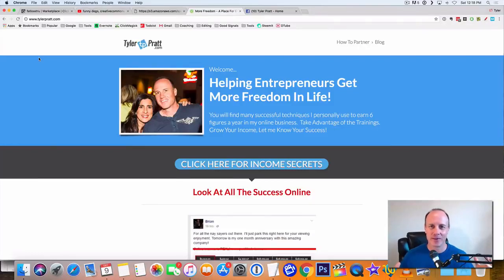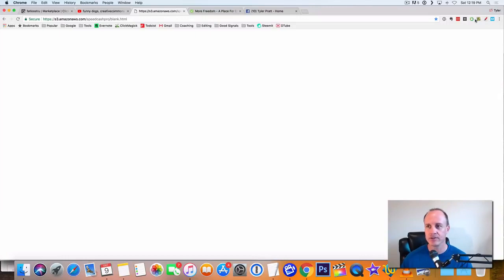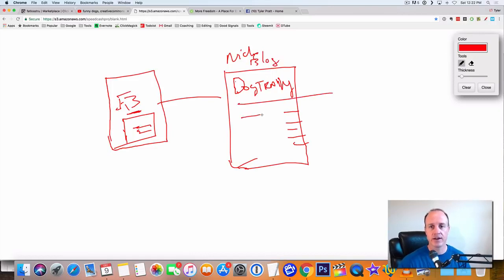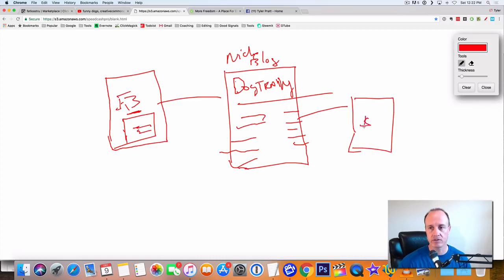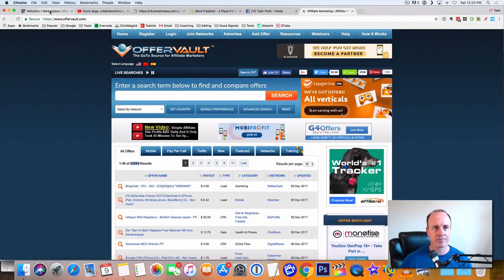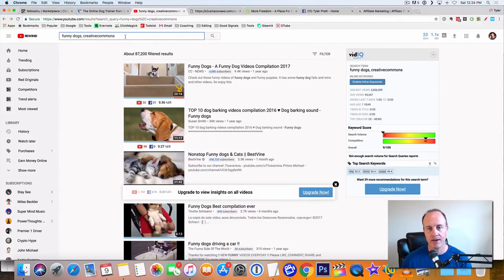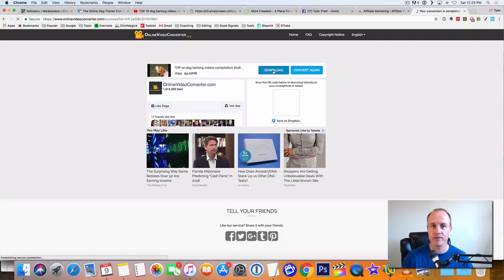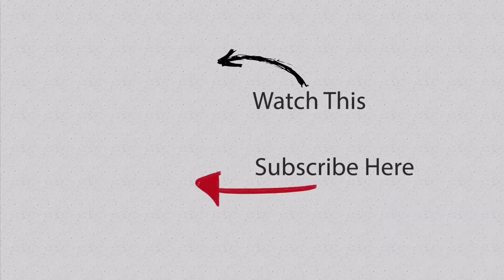How To Make $85 A Day With Viral Videos super easy